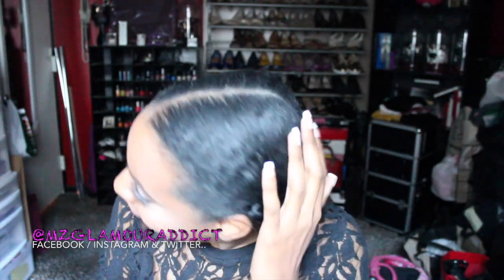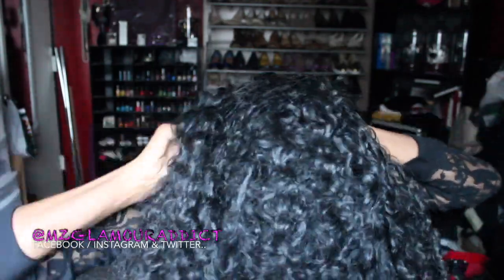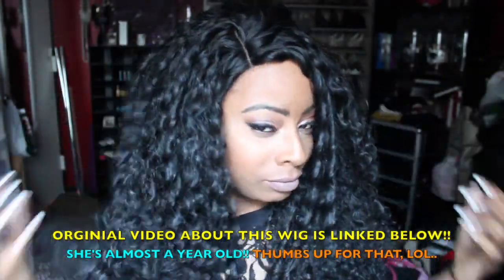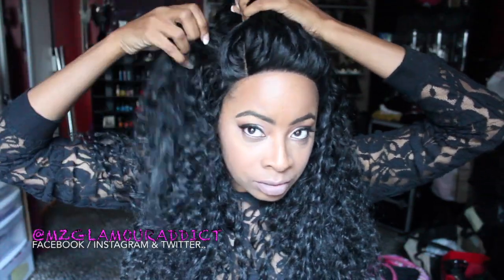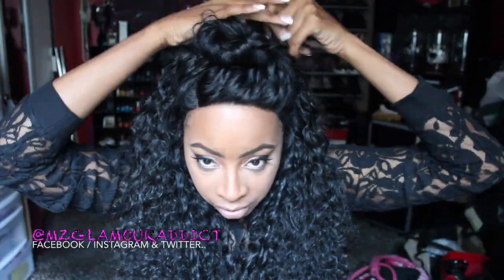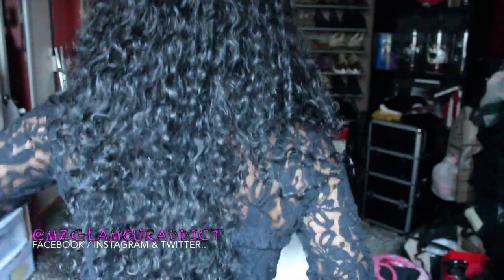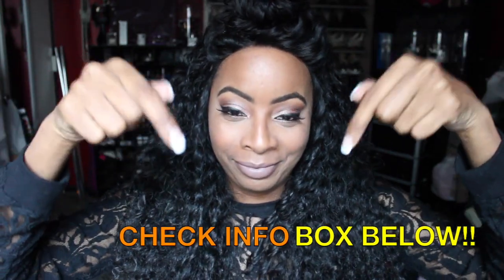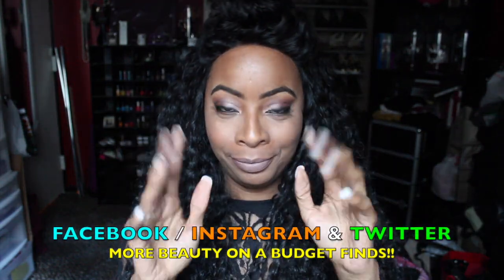Outré PERUVIAN Lace Front Wig | RESTYLED | EASY Top Knot Look!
for more blog posts.

Hair: Outré “Batik Bundle Hair” Lace Front Wig “Peruvian” Color 1B

Do You Like My Makeup?

Video about my DIY FAB press on nails!

WIG REVIEW:

I'm an everyday lady who like sharing my beauty finds and was pleasantly surprised when i received this Outré Batik Bundle Peruvian lace front Wig and it was actually better than pictured when taken out the package..

I am a true believer in a company keeping its word and delivering its promise to what is printed or shown on their labels and the Outré Batik Bundle Peruvian lace front Wig SUPER EXCEEDED my expectations.

The Outré Batik Bundle Peruvian lace front Wig is easy to maintain, its curling iron safe up to 400 degrees and is made from 100% premium fiber. I must say it sure did exceed my expectations, which is why I am uploading this review.

Outré Batik Bundle Peruvian lace front Wig is super affordable and the quality of the hair is the same as the higher end brands of bundled hair but at a fraction of its cost.

I am a true believer in being a BeautyonaBudget and love knowing I don’t have to break my bank for expensive hair when I can get the same quality at a more affordable price.

Thank you for taking the time to watch the video, it is appreciated!

I have not been compensated for my posting my video nor was I given any product free in exchange for showing how i used it. I purchased the items mentioned & shown with my own money.

More FAB Info:

Download the OFFICAL MzGlamourAddict App, available in APPLE & GOOGLE App Stores!!

WAIT!!!